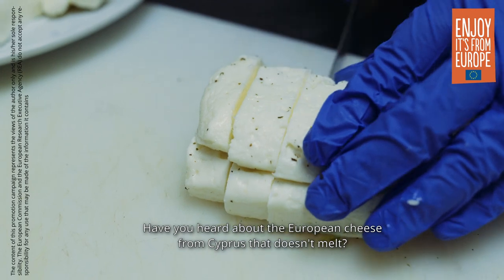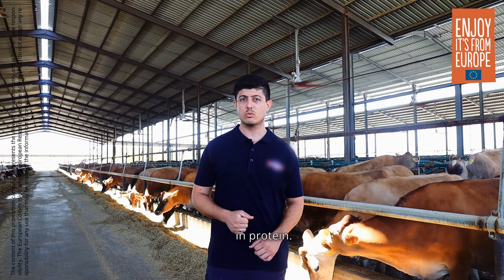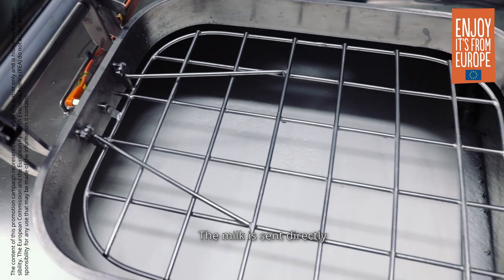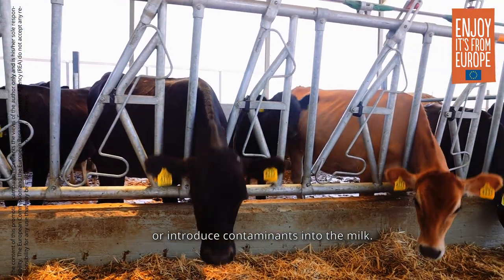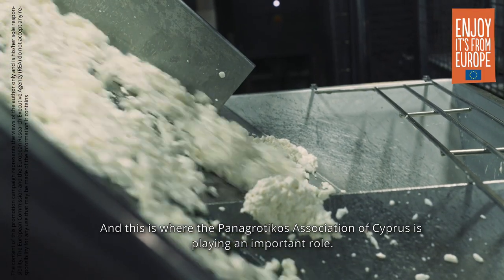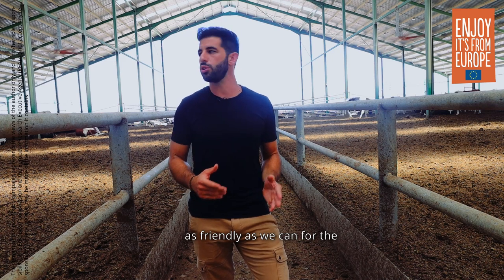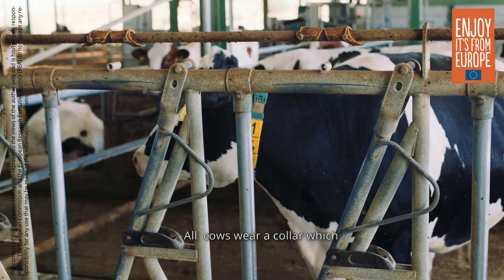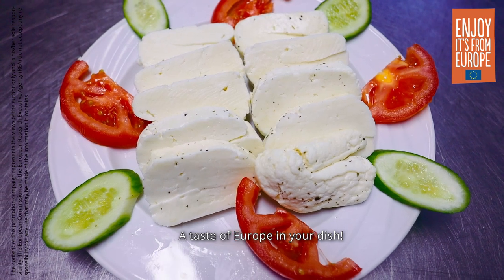EU DELICIOUS DOCUMENTARY (CYPRUS PART)- ENG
Watch now the 1st part of the EU Financed campaign EU DELICIOUS documentary. The EU Delicious campaign aims to promote the European delicious halloumi from Cyprus and the processed fruits and vegetables from Romania to consumers in USA, Brazil and Japan!